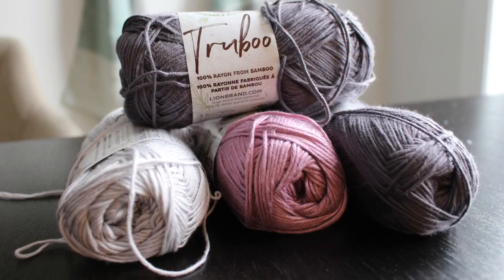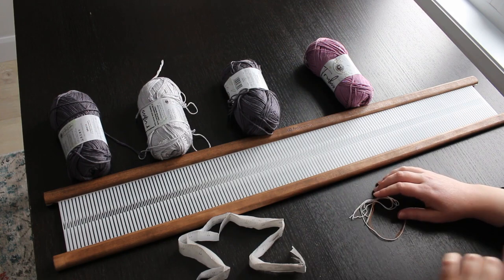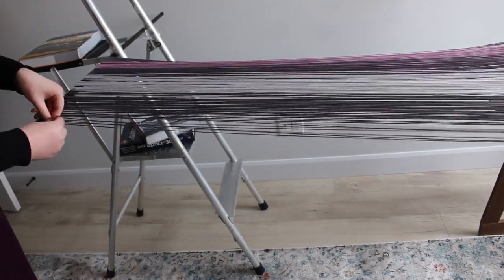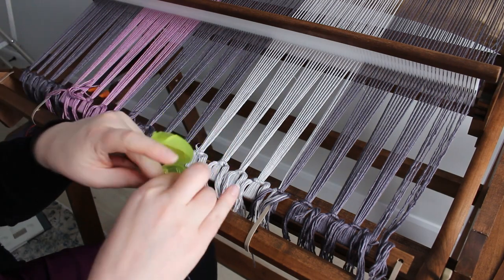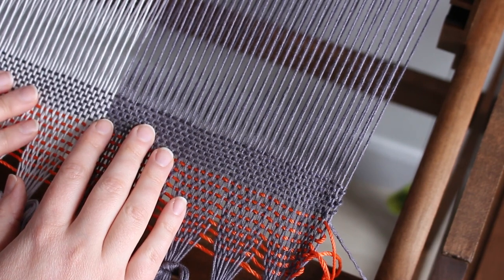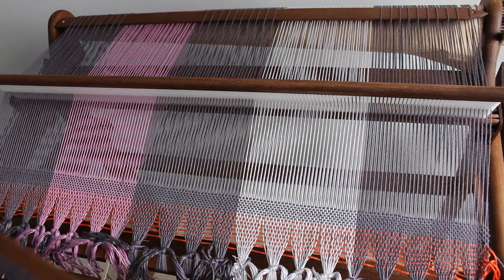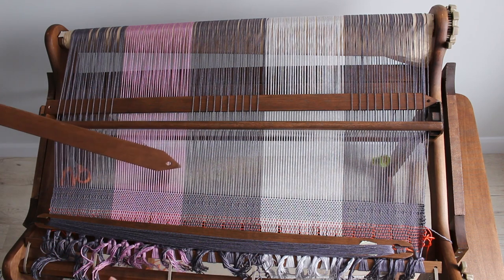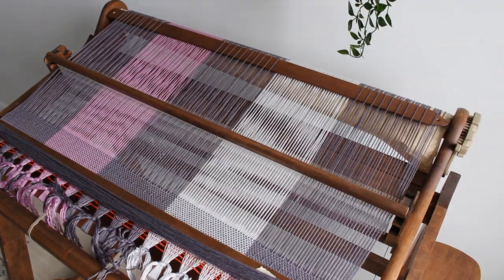Weaving a Baby Blanket Using a Pickup Sticks Pattern-PART 1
In this video, I'm warping my rigid heddle loom and I’m starting the weaving of a lovely baby blanket. Next week, I will be sharing the rest of the weaving pattern and I will be finishing the blanket. In the video, I share with you a mistake I made while warping and how I manage to correct it. I also use two pickup sticks to create an intricate pattern in the blanket.

THE PATTERN
I have created a blog post about the weaving of this project where I provide all the details about the pattern for free.

THE YARN
For this project, I'm using Lion Brand's yarn from their Truboo collection. The yarn is actually made of 100% rayon from Bamboo. I used 3 different colors:
- 1 ball of Mauve (purple)
- 1 ball of Silver (light grey)
-3 balls of Slate (dark grey)

THE BOOK
During the video, I talking about The Weaver's Idea Book brook by Jane Patrick. It's a great book that gives a lot of inspiration. Here's a link where you can check it out

PICKUP STICKS
Are you in need of pickup sticks?  The Woolery has them in all different shapes and sizes.